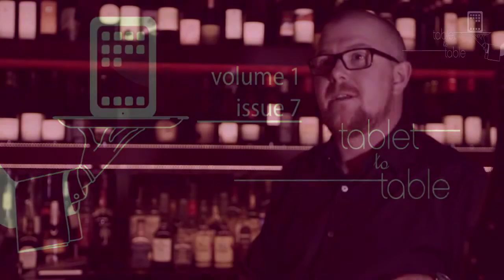Tablet to Table Volume 1 Issue 7 - Darcy Curnow - Wine Matching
Matching wines is an important part of the Dining Experience explains Darcy Curnow.